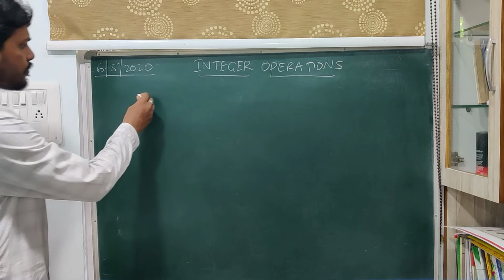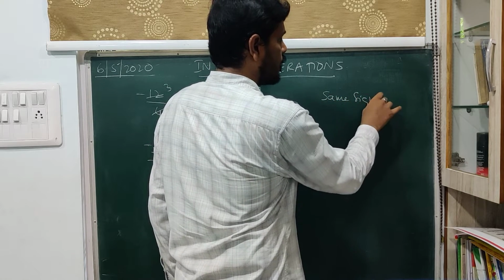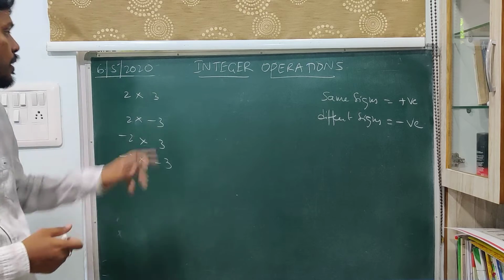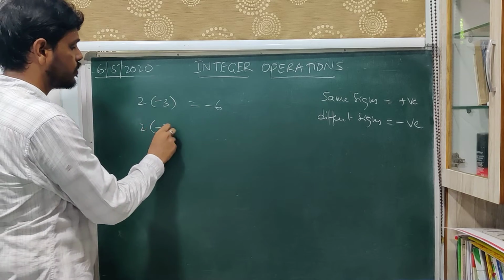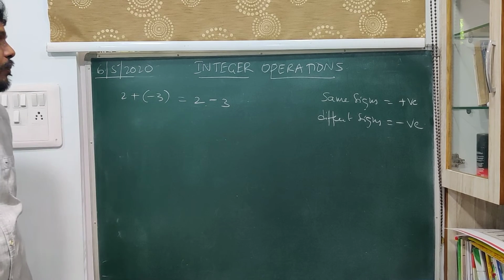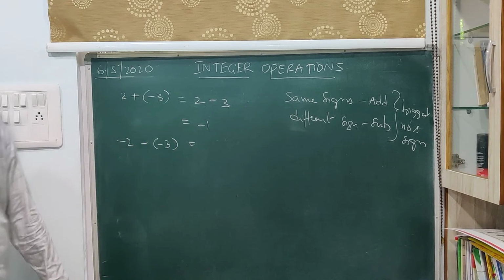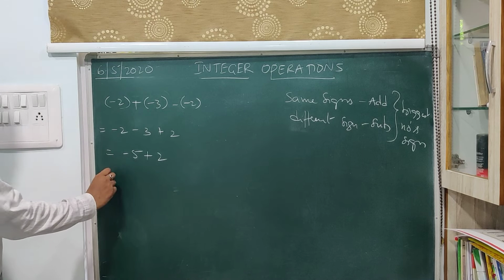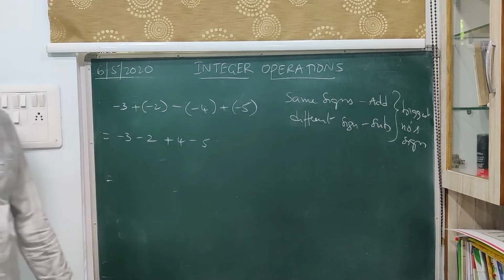Integer operations - class 7